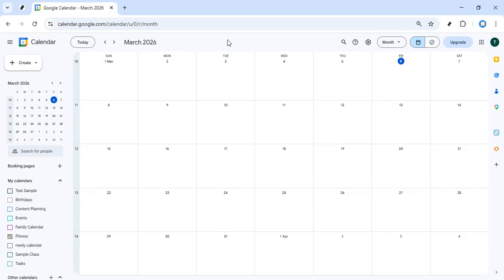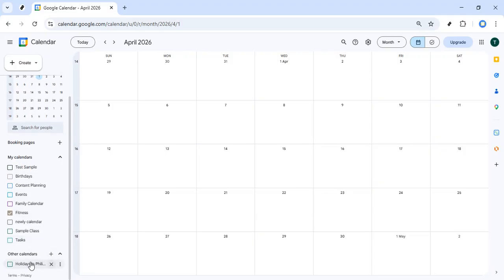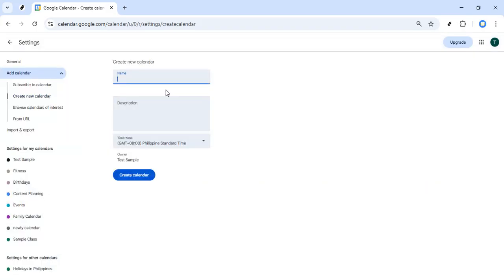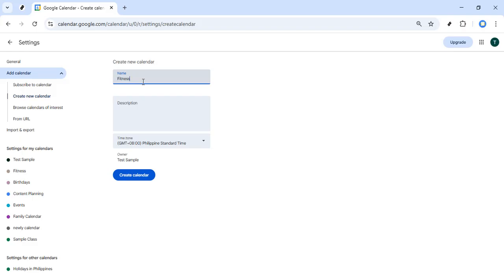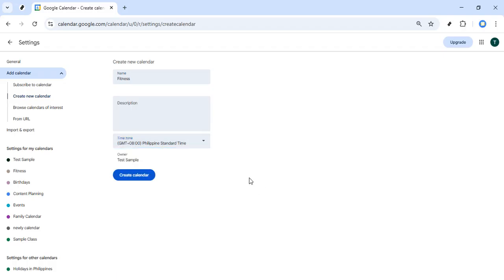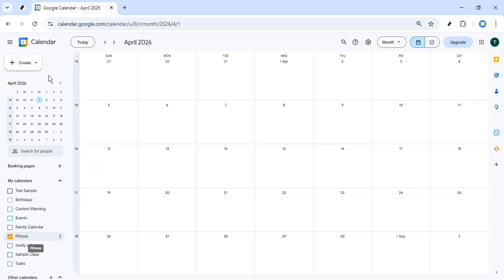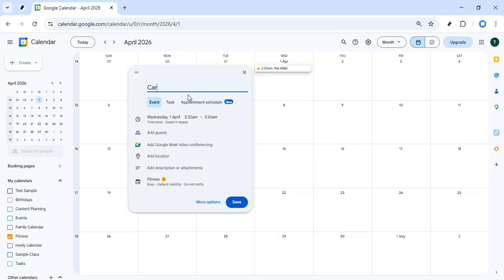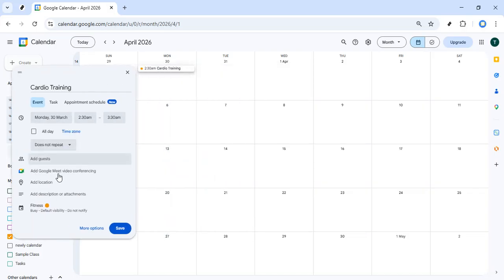How to Set Up Goals and Habits Tracking in Google Calendar 2026 (Simple Guide)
In this comprehensive tutorial, we dive deep into setting up effective goal and habit tracking using Google Calendar. Discover how you can leverage this powerful tool to enhance your productivity and stay accountable to your personal development. We'll guide you through the functionalities that allow you to seamlessly integrate your goals into your daily schedule.

By the end of this video, you'll have a clear understanding of how to create reminders, set recurring events, and visualize your progress effectively. Watch till the end and take the first step towards achieving your goals today!